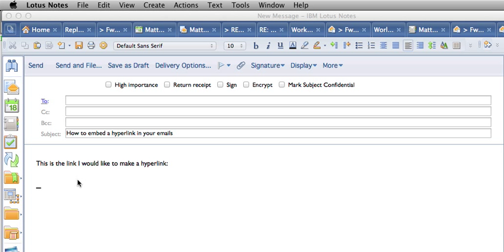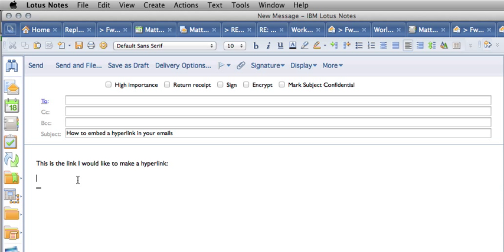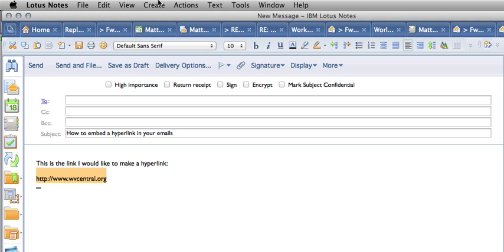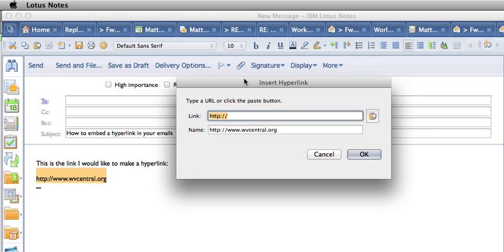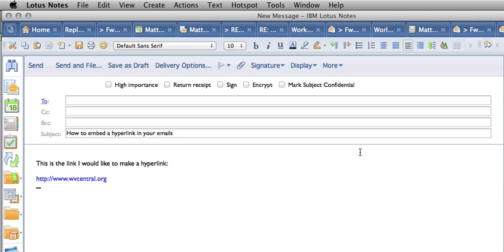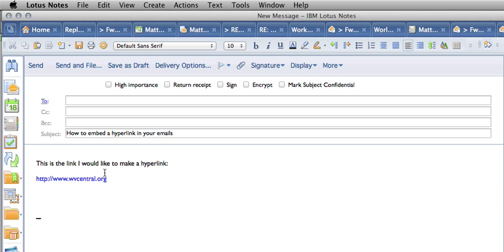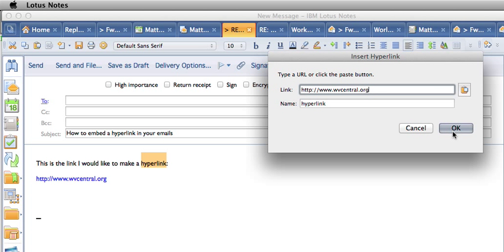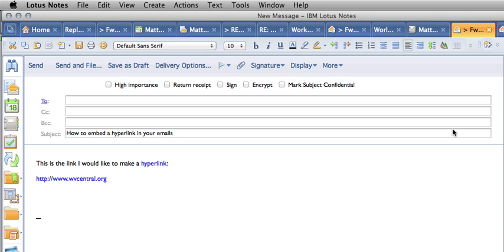1 minute learner - insert HyperlInks in Lotus Notes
1 minute learner - insert HyperlInks in Lotus Notes by Matthew Scott